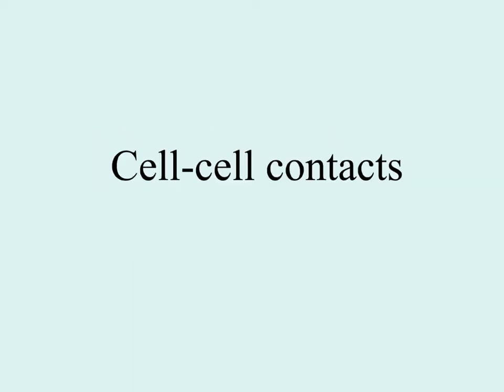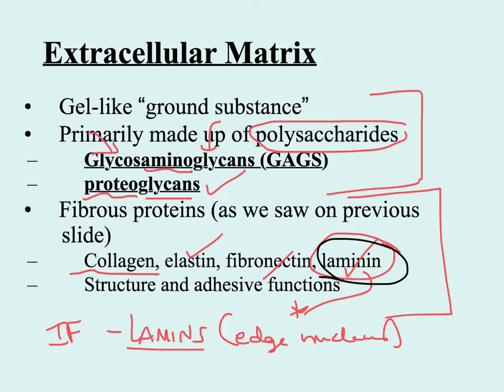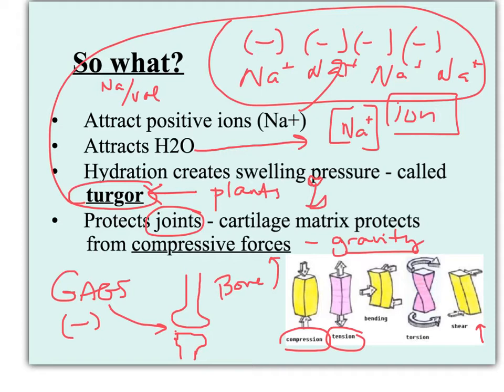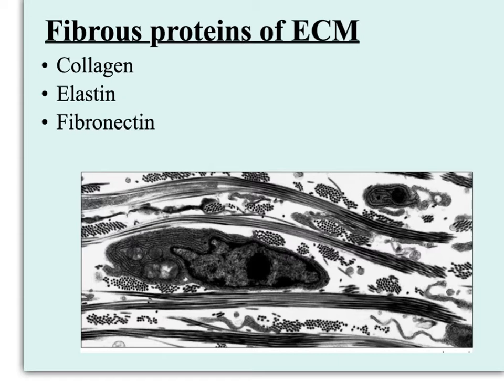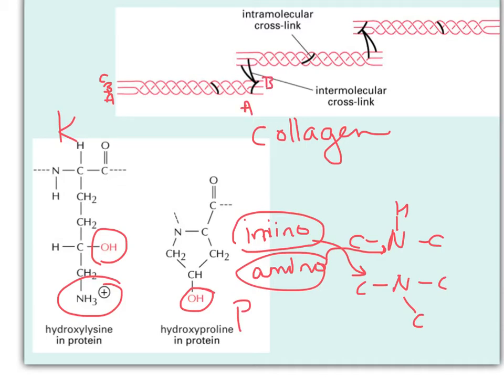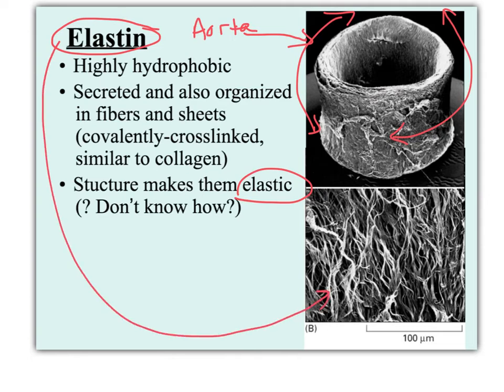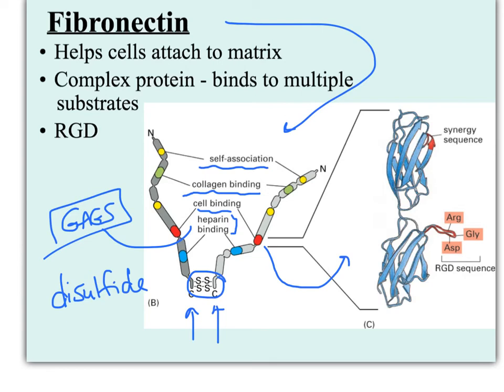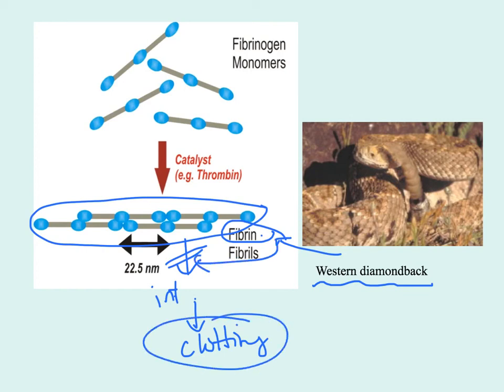ECM.1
Cell Biolog made easy - Extracellular Matrix
This forty minute video explains the production, structure and function of extracellular matrix molecules including GAGS, collagen and fibronectin.  This material is intended to help California State University, Northridge (CSUN) students with thier understanding of ECM.  If it helps anyone else, super!  BIOL 380 - Stein Made with Explain Everything